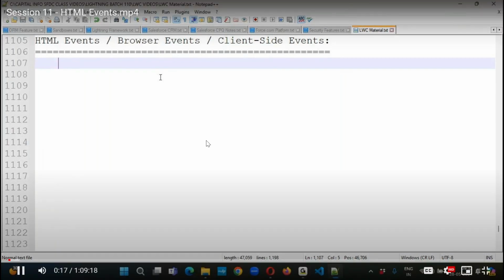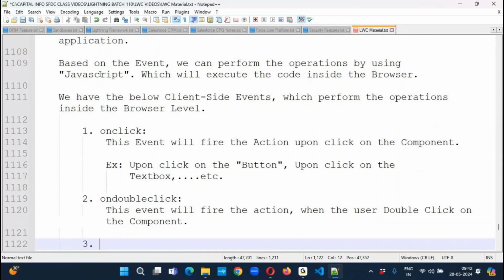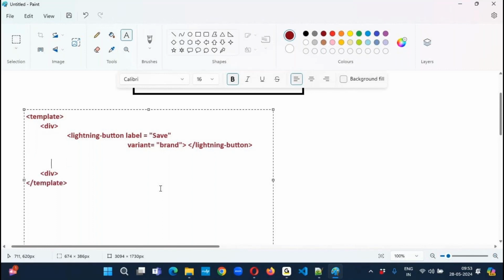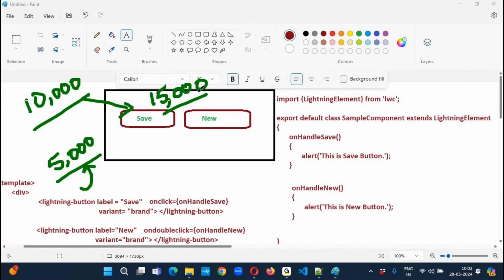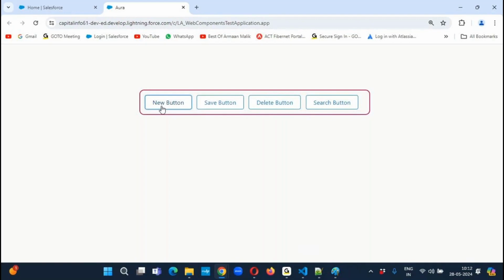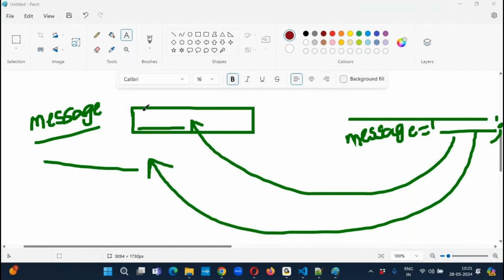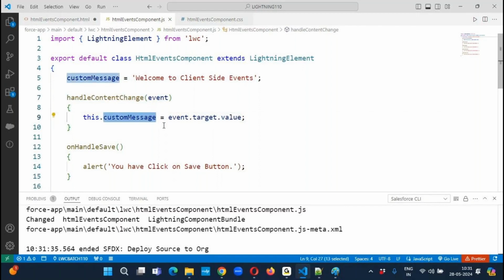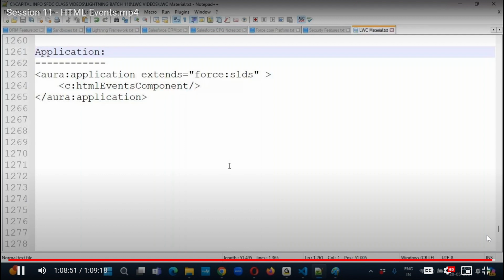Session 11 - HTML Events